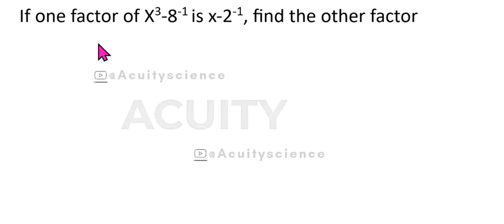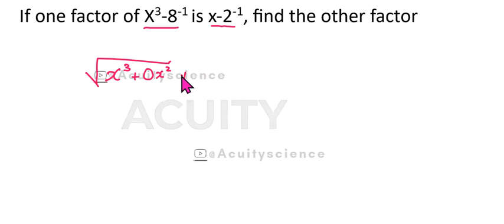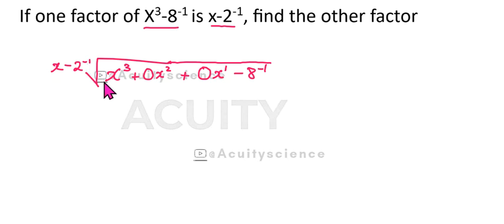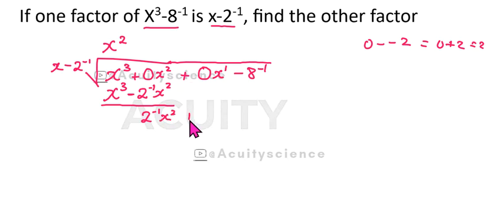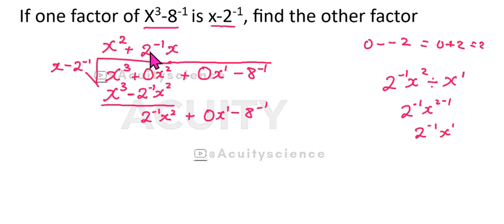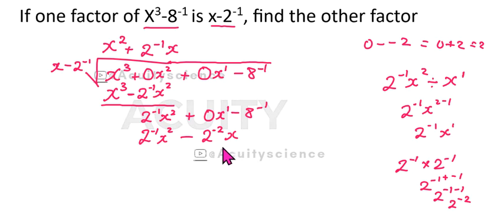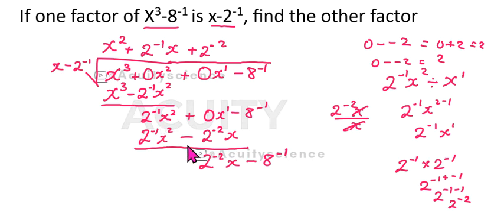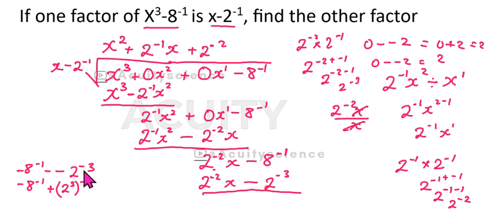Polynomials polynomials mathskills